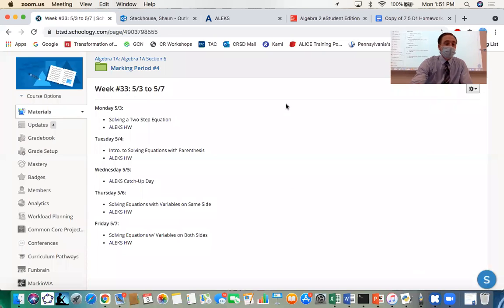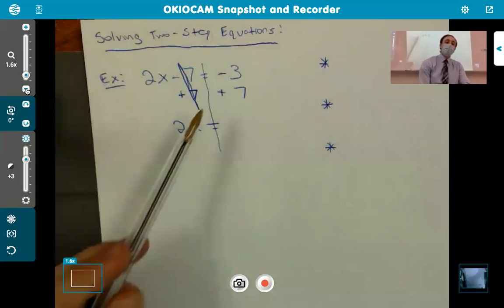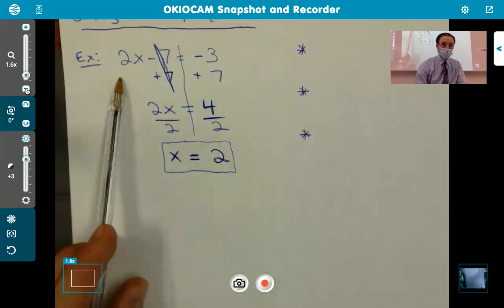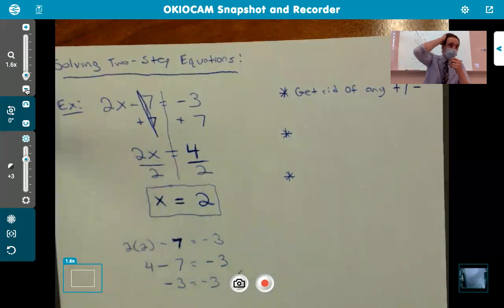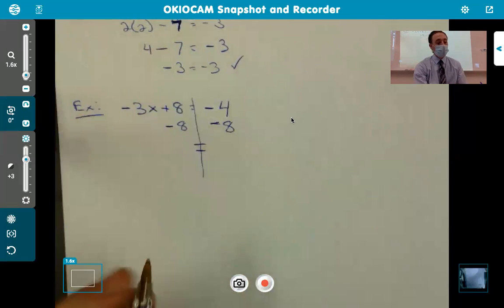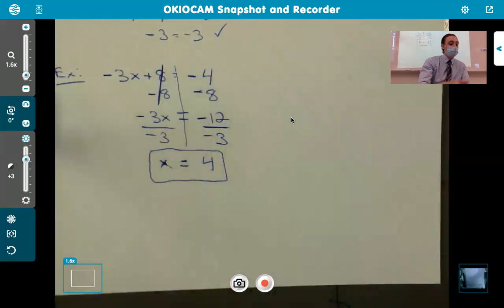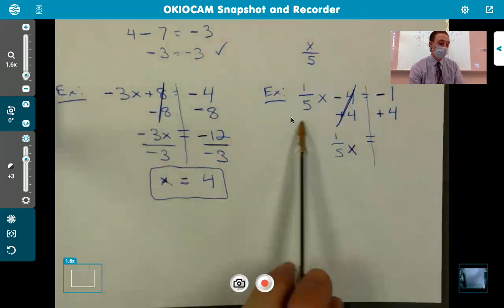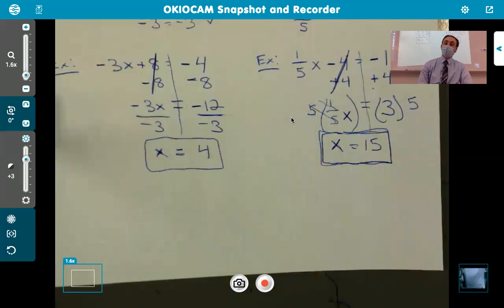Solving Two-Step Equations